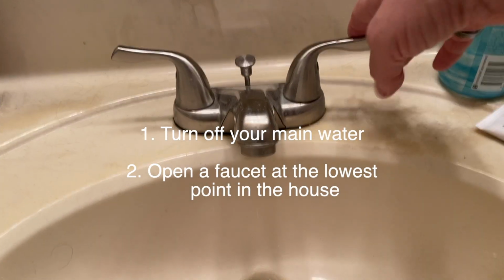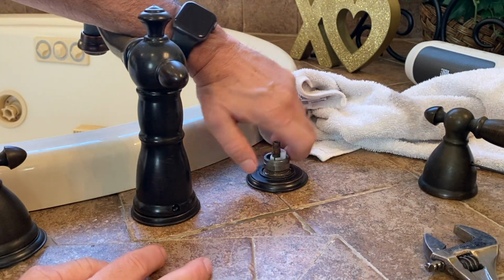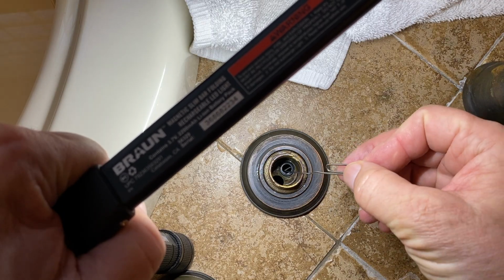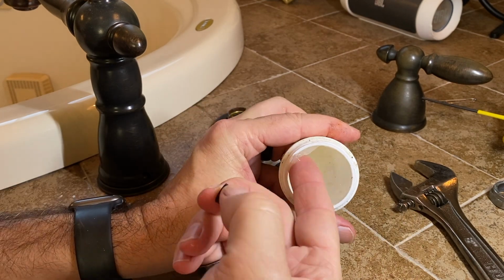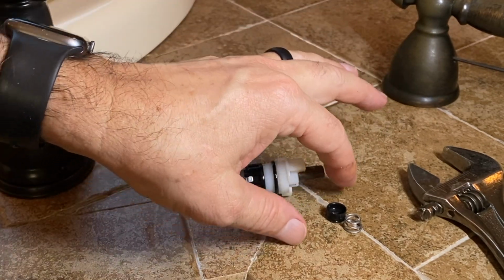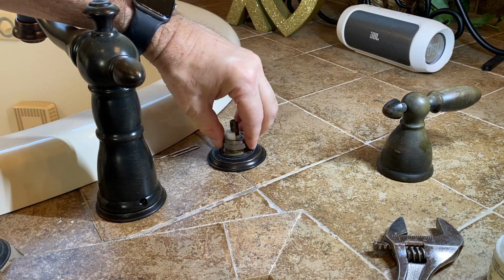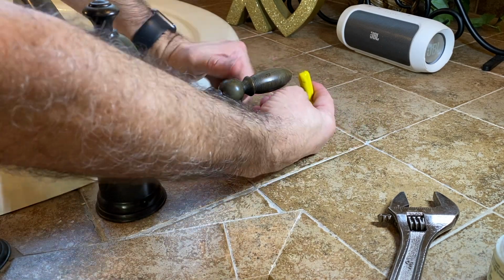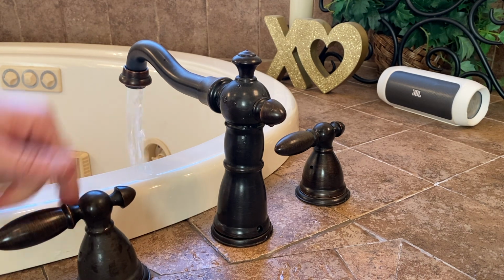How to Fix a Leaking Delta Faucet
How to fix a leaking faucet.
This is a Delta faucet but you can fix any faucet with this method.

Plumber's & Multi-Purpose Silicone Grease

Rode Microphone Kit
Gopro Hero 10 Black
Iphone 13 Pro

Please use SAFETY precautions when following the tutorials on these videos. Due to factors beyond the control of Jay's How To Channel, we cannot guarantee against improper use or unauthorized modifications of this information. Jay's How To Channel assumes no liability for property damage or injury incurred as a result of any of the information contained in this video. Use this information at your own risk. Jay's How To Channel recommends safe practices when working with tools seen or implied in this video. Due to factors beyond the control of Jay's How To Channel, no information contained in this video shall create any expressed or implied warranty or guarantee of any particular result. Any injury, damage, or loss that may result from improper use of these tools, equipment, or from the information contained in this video is the sole responsibility of the user and not Jay's How To Channel.